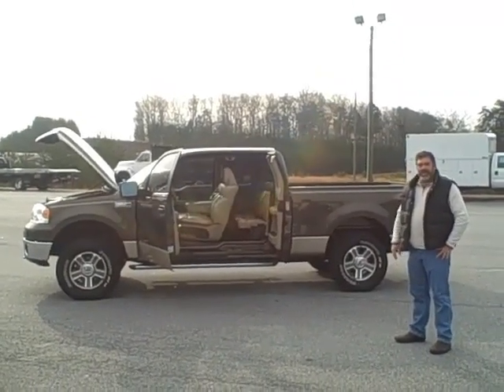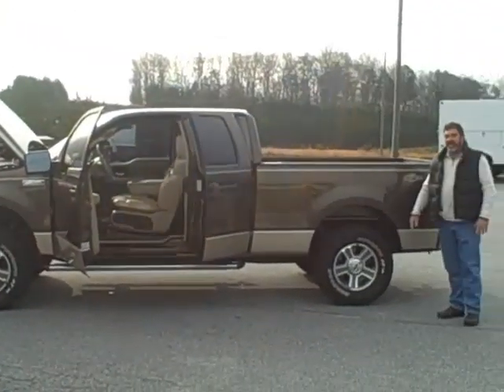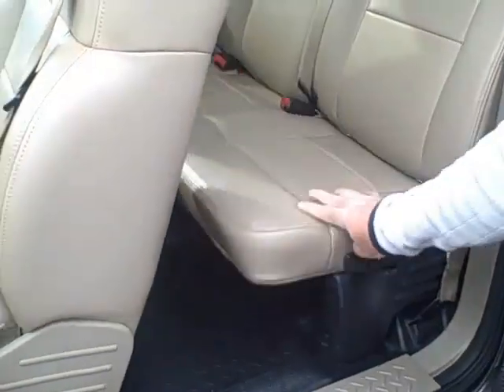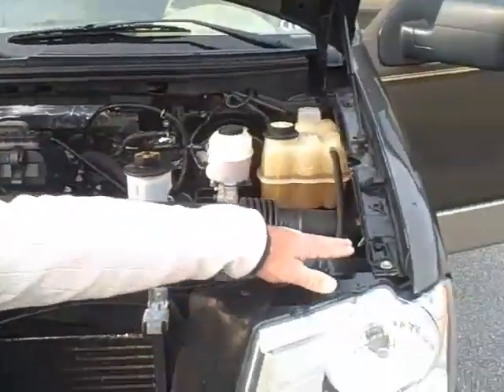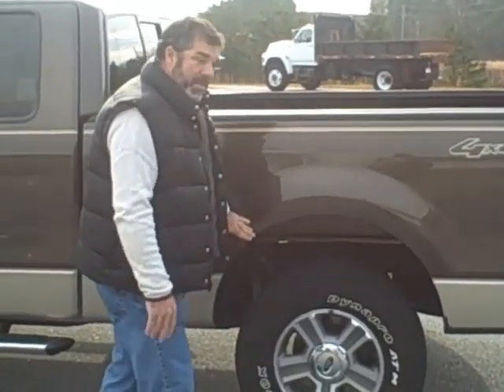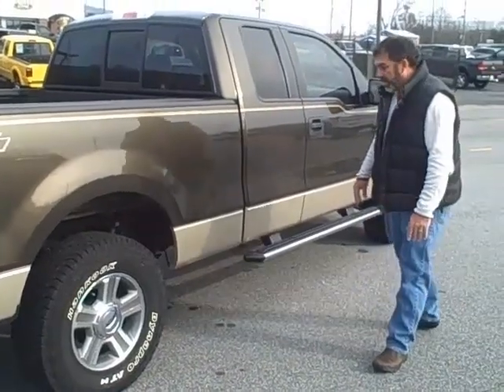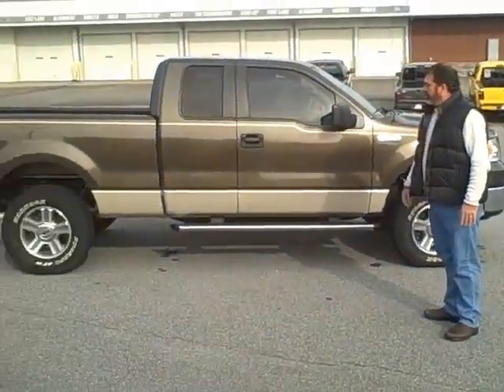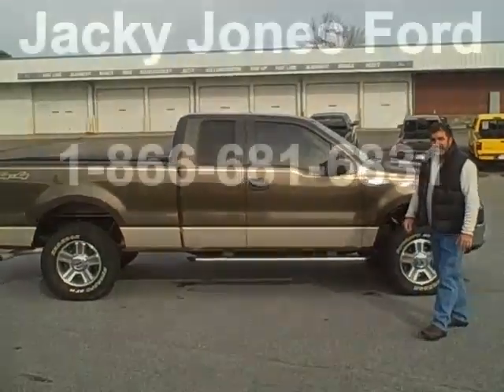Jacky Jones Ford f150 2008 XLT for sale